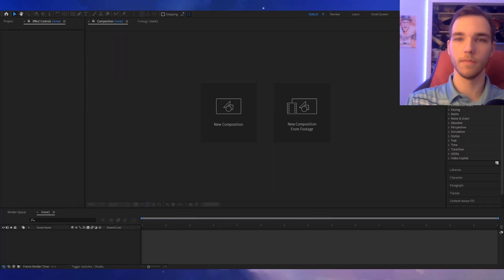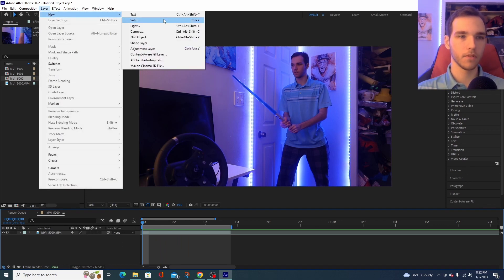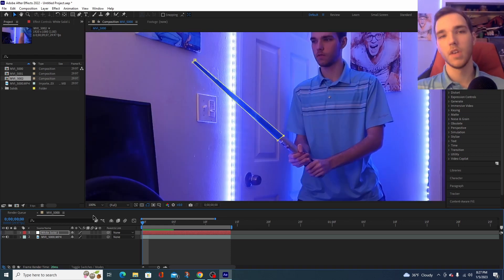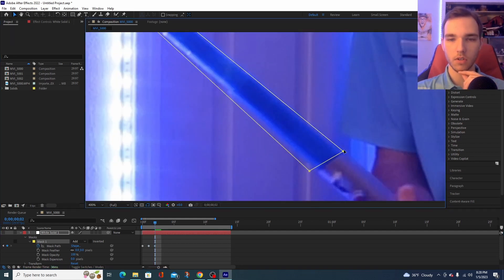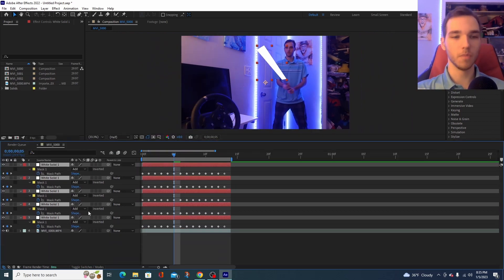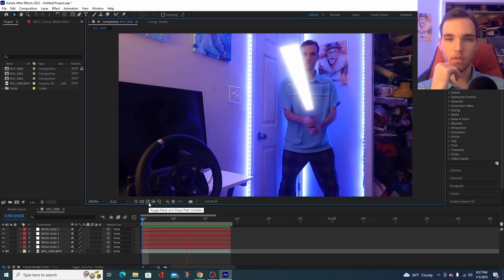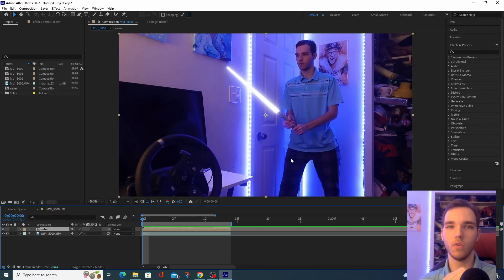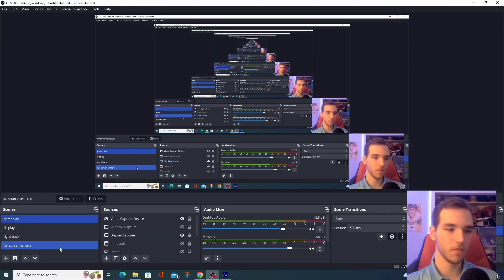After Effects - Lightsaber vfx tutorial [No Plugin required]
Here is a tutorial on how to make a lightsaber on after effects!
I could simply use the saber plugin from video co-pilot but I prefer to use this method since there's more flexibility with the motion blur.